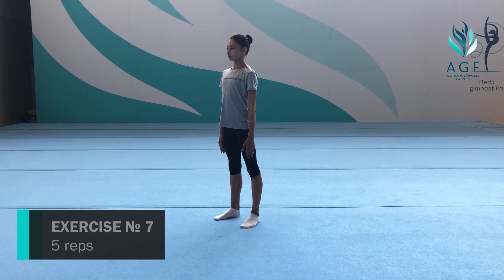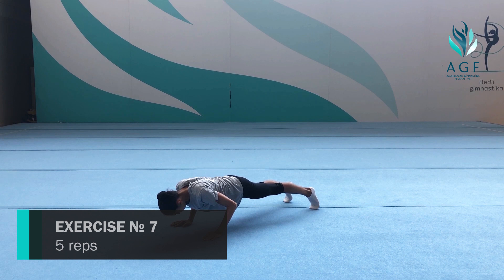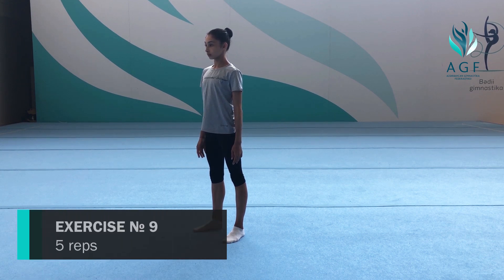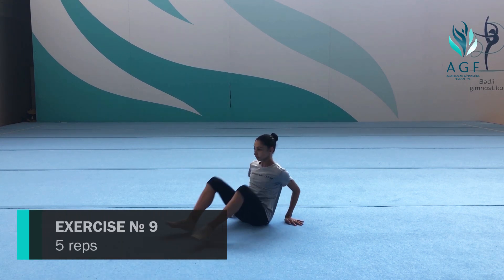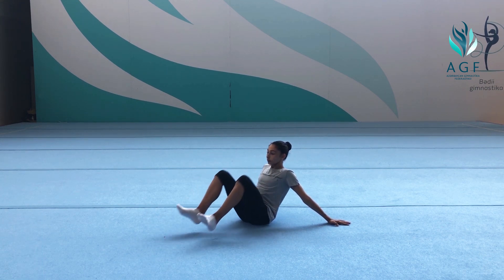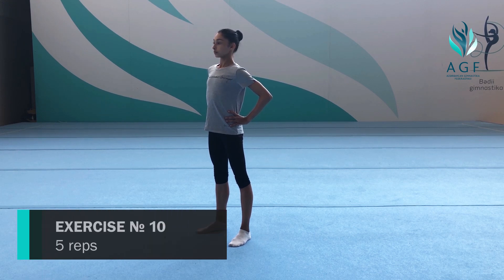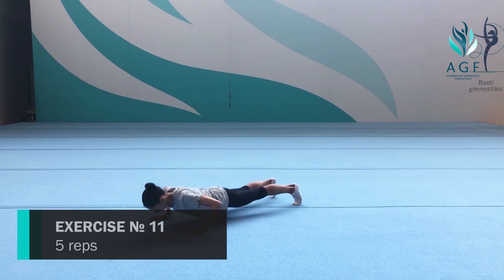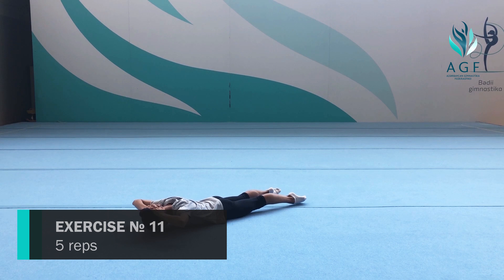Complex exercises to boost your immune system